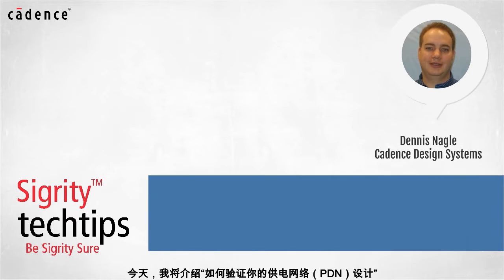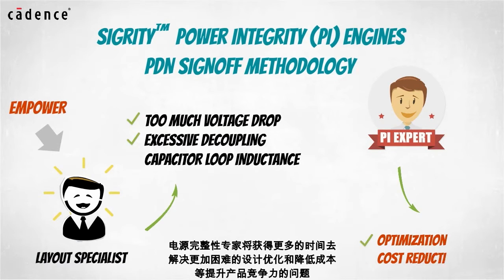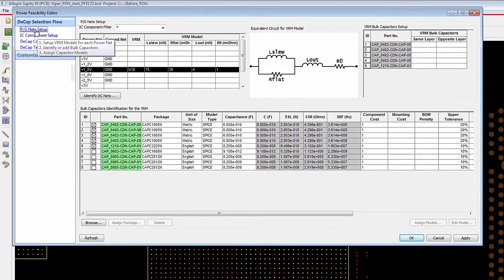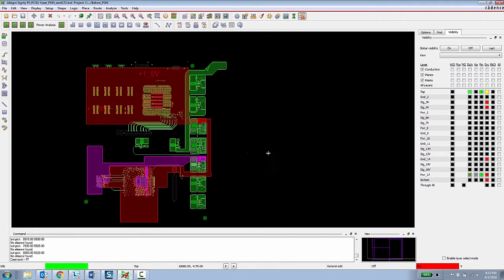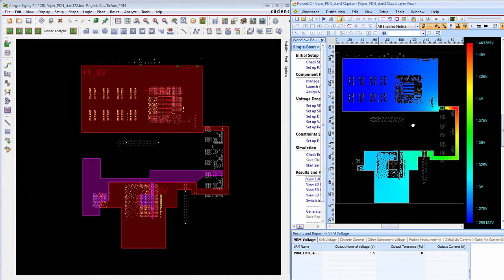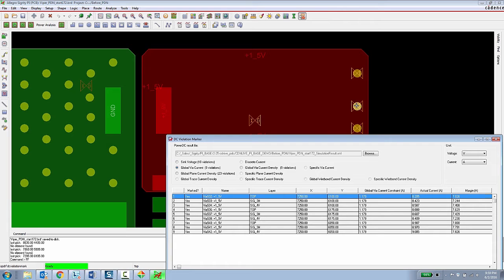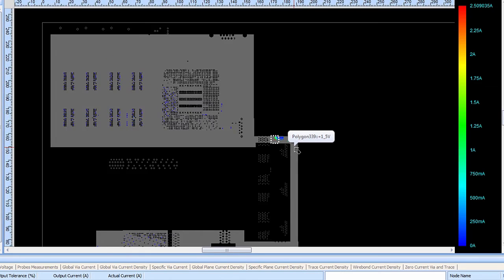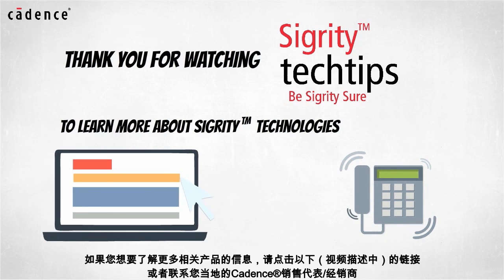在PCB設計中如何有效解決PI電源問題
如何運用Allegro® SigrityTM PI Base並搭配PowerDC，來解決電源的問題。